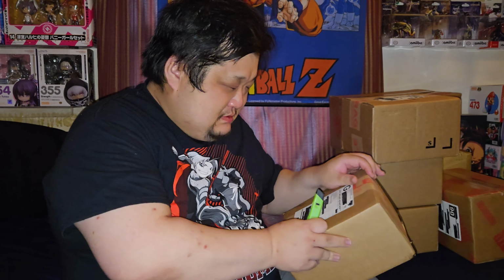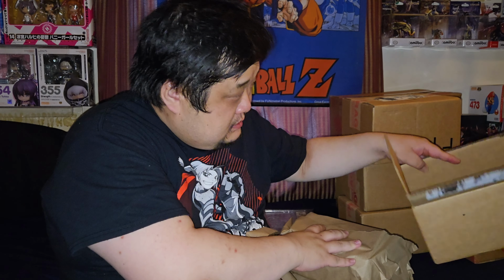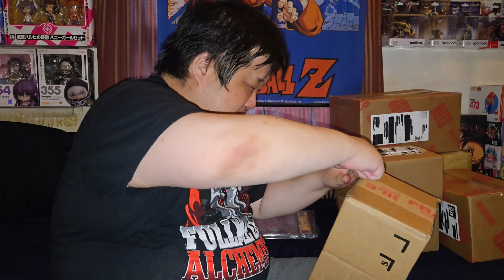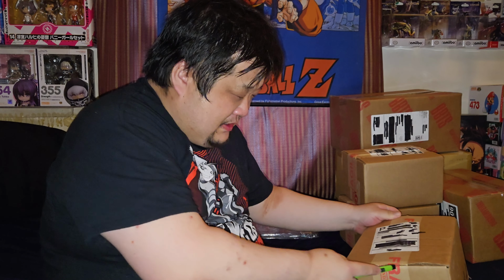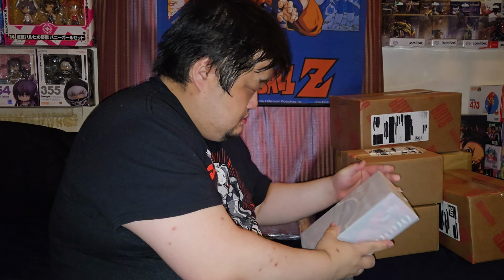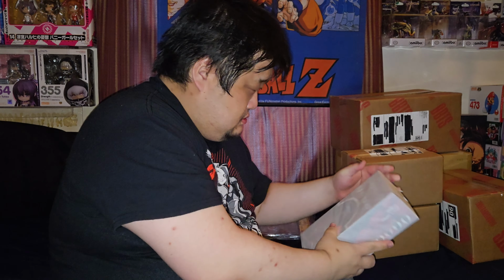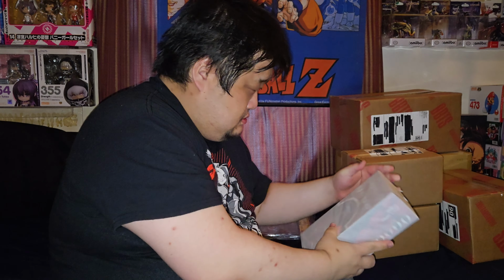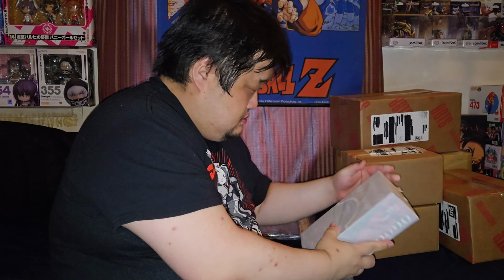July 2024 Anime Figure Haul!!!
Episode 99: I open 8 box from Goodsmile, amiami, big bad toy store, and Rippaverse.

Anime Bad Guy (アニメバッドガイ) | AnimeBadGuy | Anime Badguy